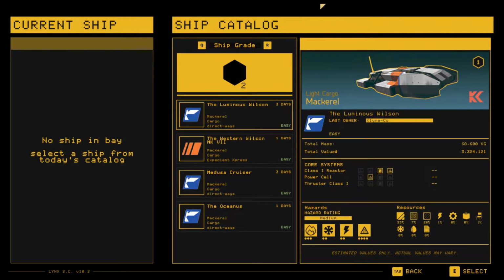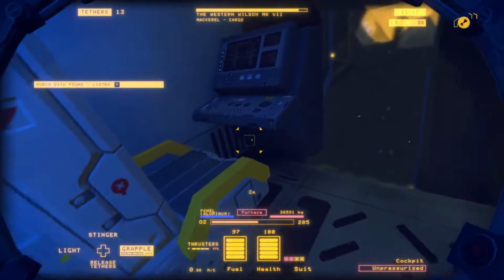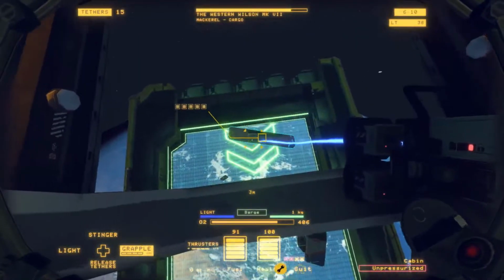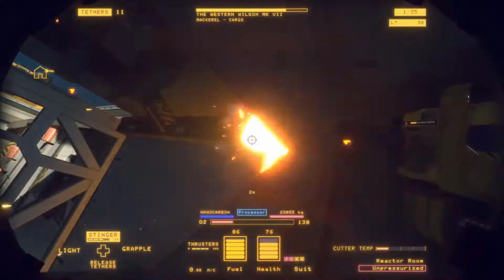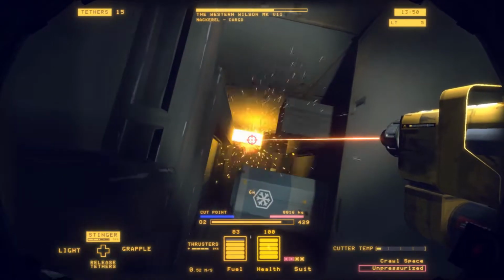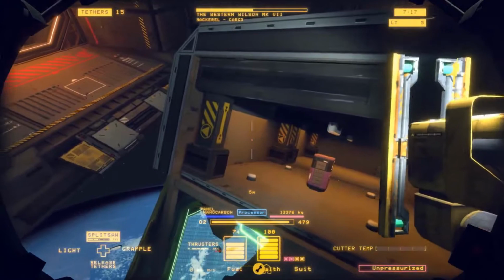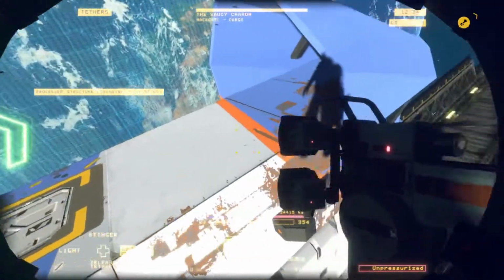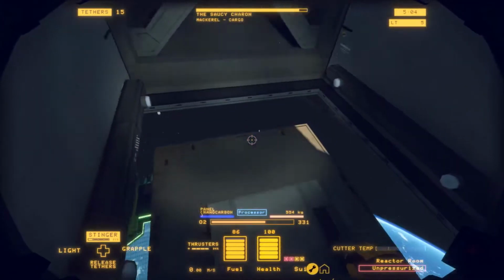Low Orbit YEET CANNON! [Hardspace: Shipbreaker]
One of the coolest games I've played in a long time!  Hardspace: Shipbreaker puts you in the shoes of an industrial worker in low Earth orbit breaking apart obsolete starships, for fun and profit!

Just don't fire your laser cutter willy-nilly like Isaac Clark, or you might wind up joining the ring of space junk.